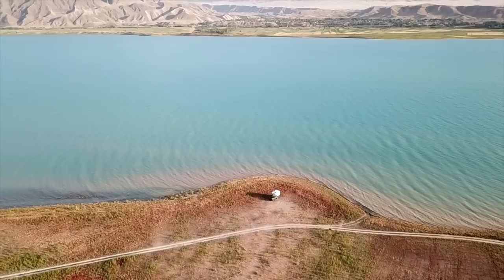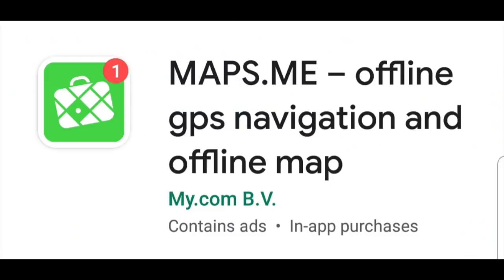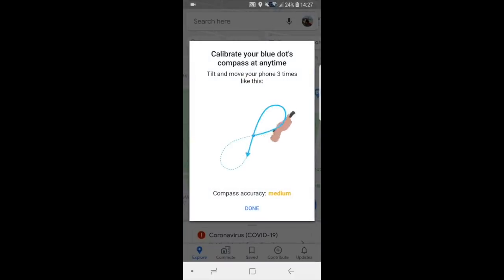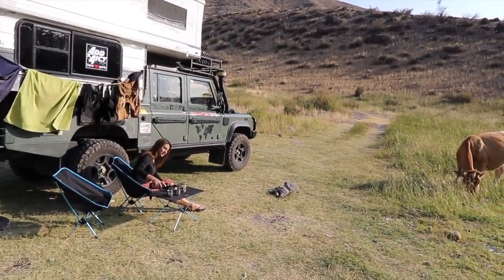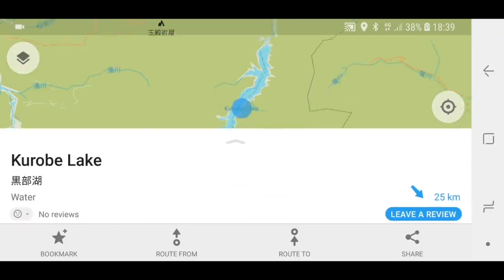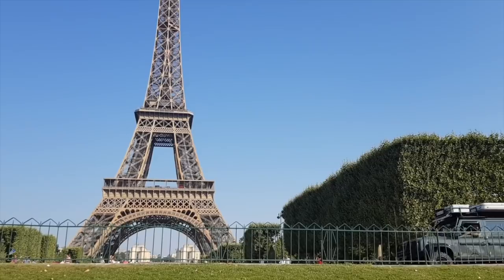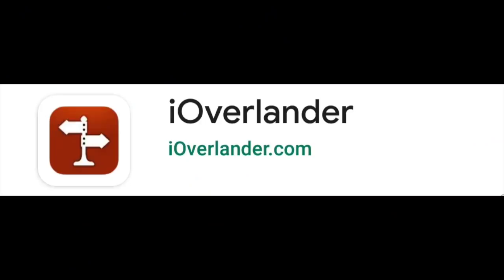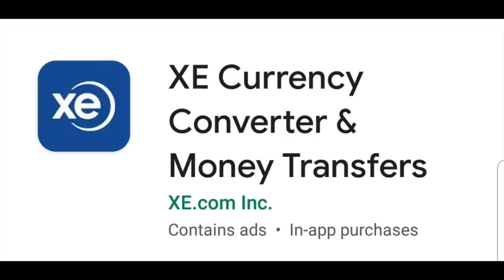Finding our way. Navigation and communication - GrizzlyNbear Overland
In this video we share with you how we navigate and communicate on a long term overland journey around the world.
We share the free apps we use along with some helpful tips we have learned over 7 years of full time overlanding.

Join us as we travel the world overland, exploring the cultures and traditions of all the countries we visit.
In our Land Rover Defender camper which is our full time home we will take you rock climbing, hiking and exploring across all the continents on this planet.

Leigh and Steph